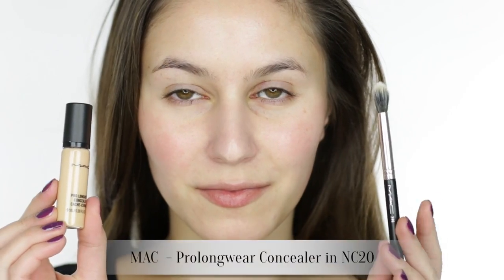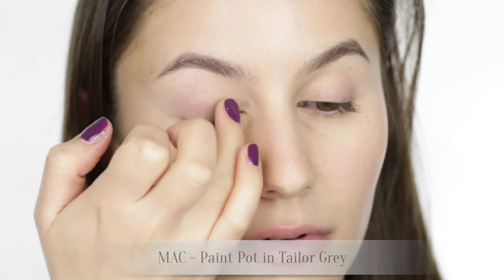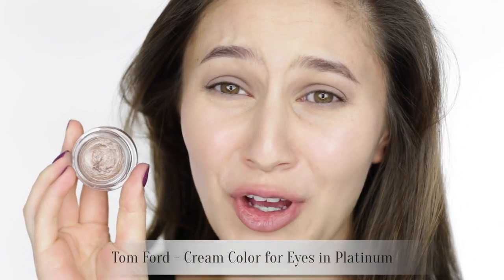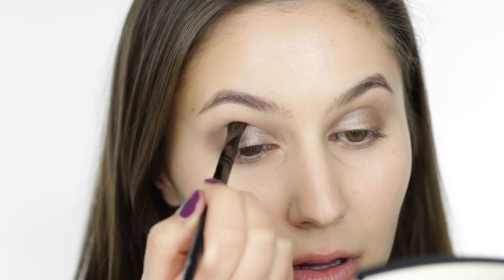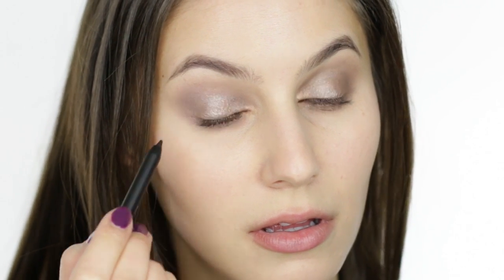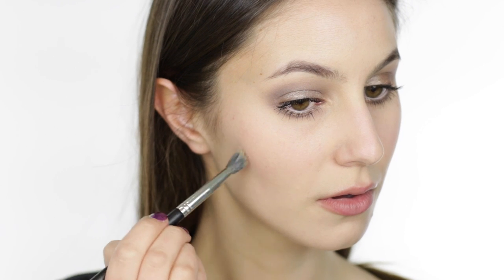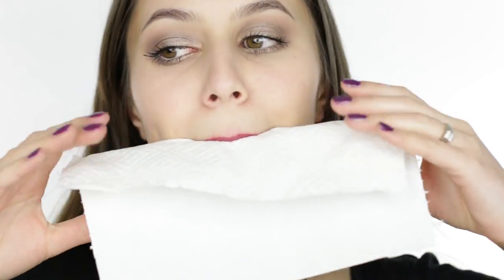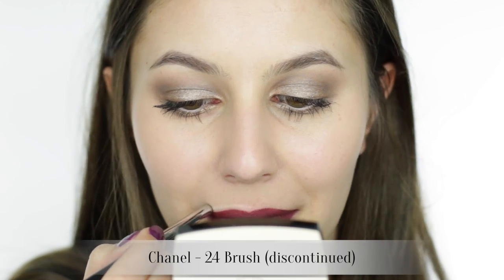Glossy Lid & Vampy Lip Makeup Tutorial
One of my favourite ways to wear a dark lip :) Paired with a glossy eye and a light grunge element.

My more chatty videos will be back once exam season has finished!

Nail polish I'm wearing in this tutorial:
Ciate Cabaret

Complete List Of Products used:
Giorgio Armani - Lasting Silk Foundation in 4.5
Chanel - Le Blanc De Chanel Sheer Illuminating Base
SUQQU - Brow Pen in Moss Green
Nuxe - Reve de Miel Lip Balm
MAC - Paint Pot in Tailor Grey
Urban Decay - Naked 2 Palette
Tom Ford - Cream Color for Eyes in Platinum
Tom Ford - Cream Color for Eyes in Escapade
NARS - Larger Than Life Eyeliner in Via Veneto
Jordana - Best Lash Extreme Mascara
Illamasqua - Eye Pencil in Vow
Illamasqua - Cream Pigment in Hollow
NARS - Pure Matte Lipstick in Terre de Feu
MAC - Lipstick in Cyber
MAC - Lipliner in Night Moth

xxkarima